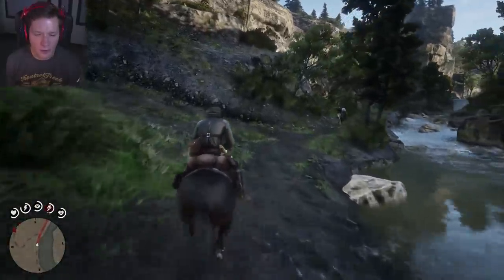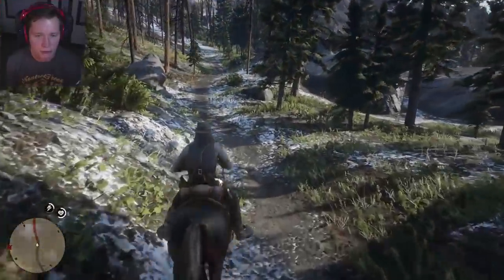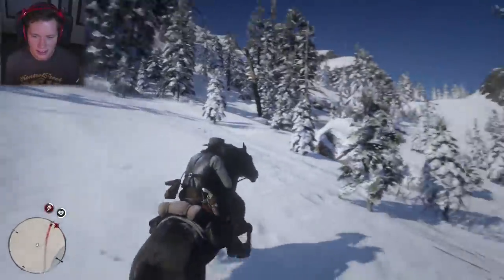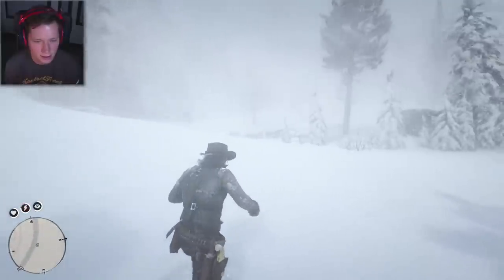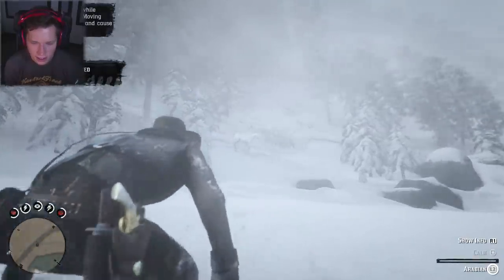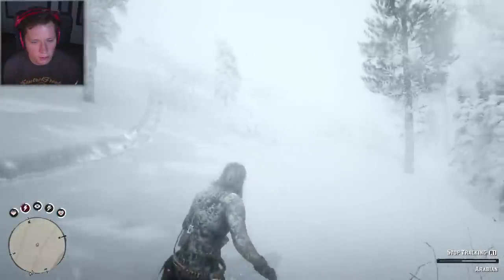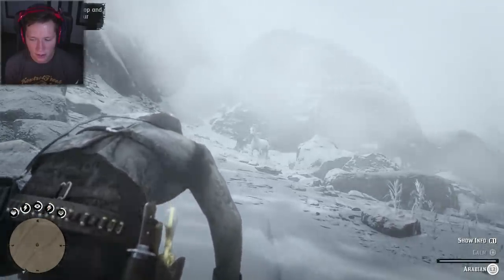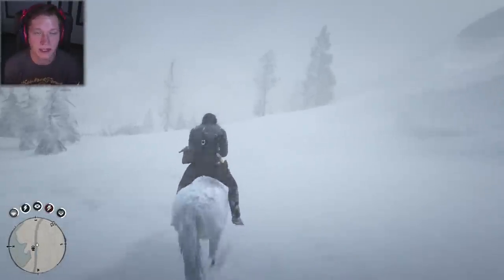How to get the BEST HORSE in Red Dead Redemption 2